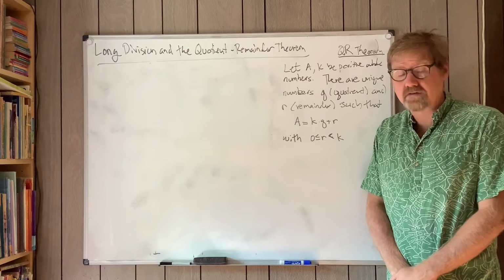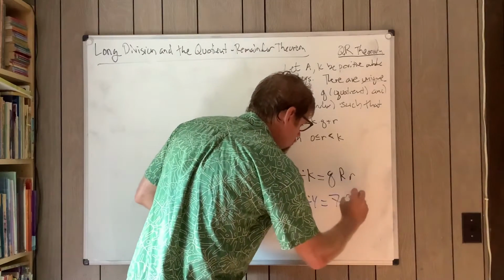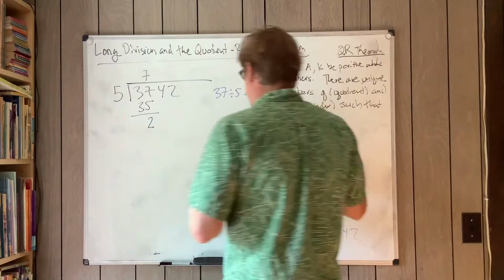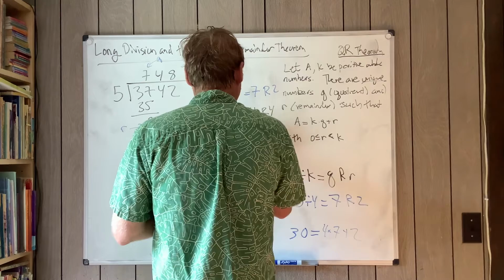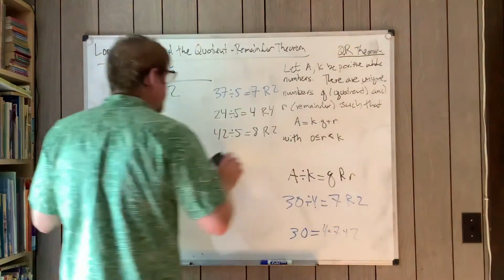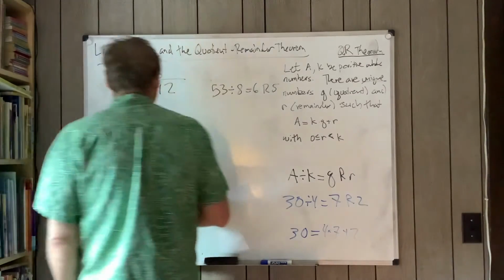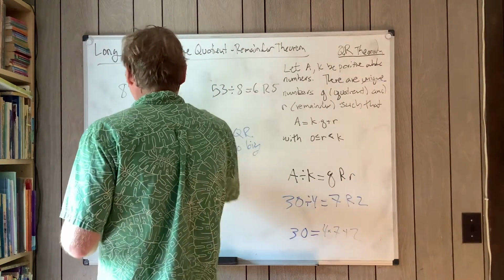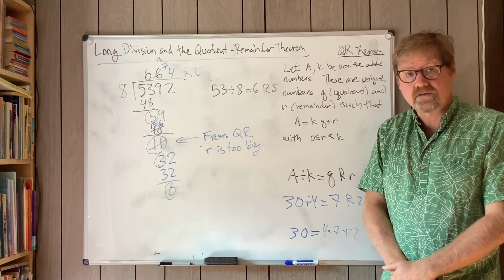Long division and the quotient remainder theorem